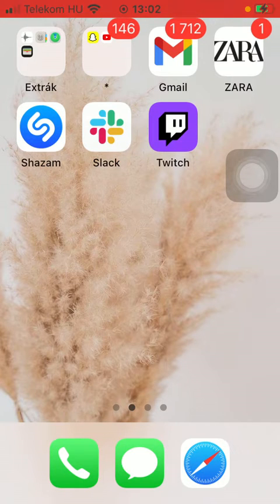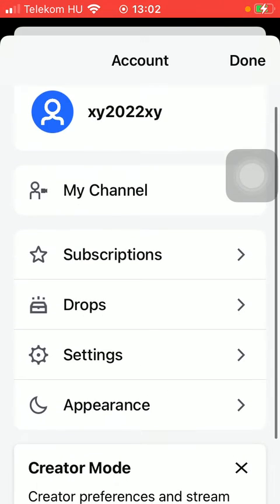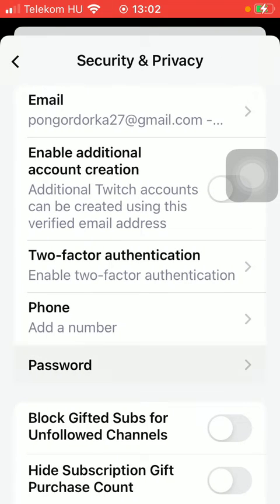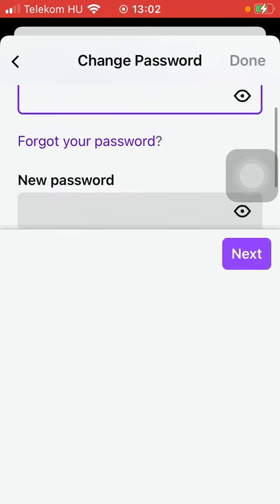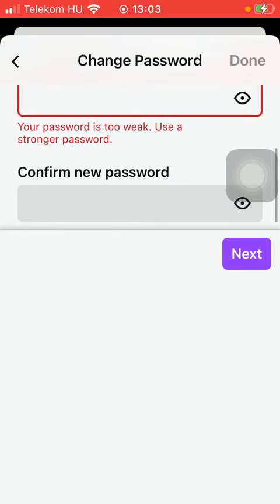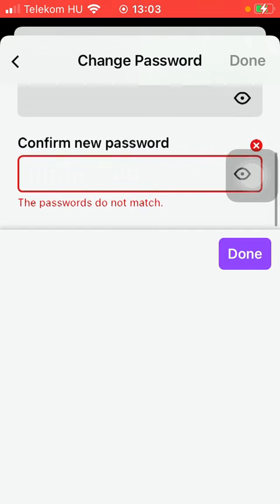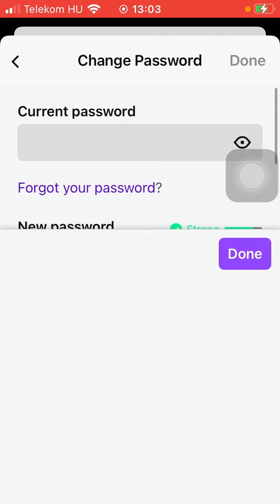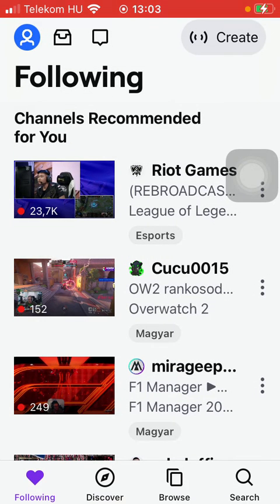How to change password on Twitch?